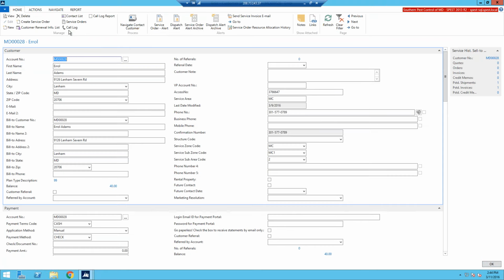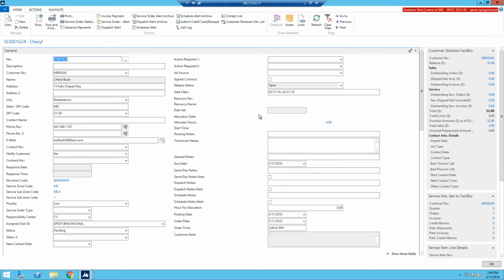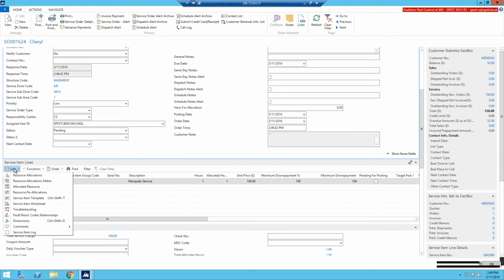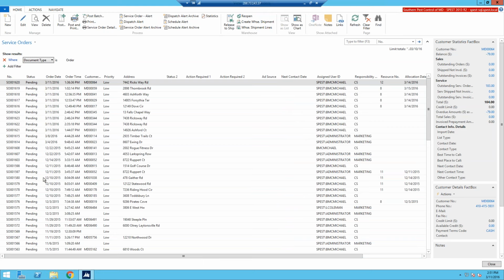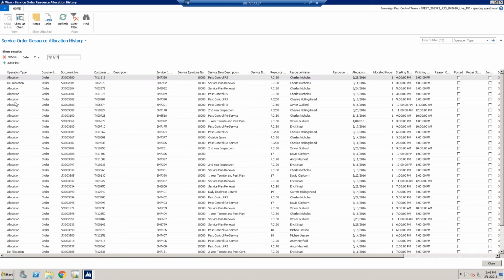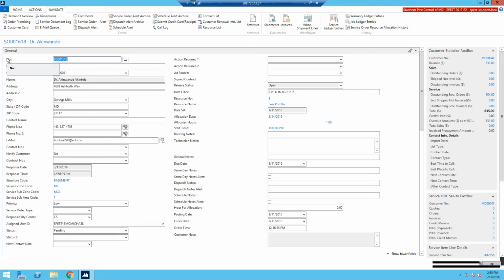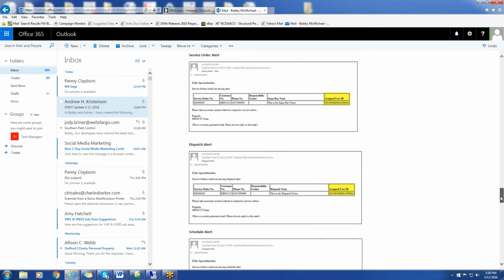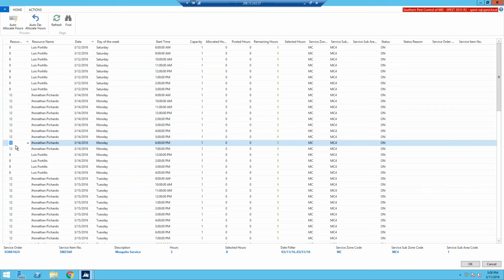System Changes 3 11 16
System changes completed 3-11-16